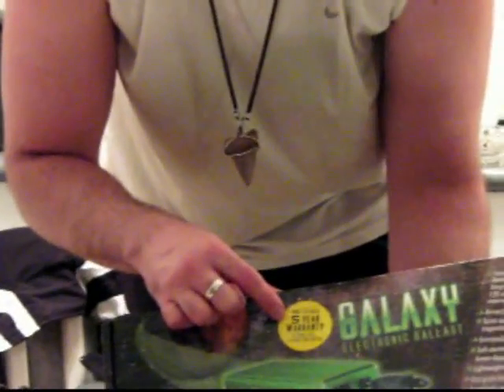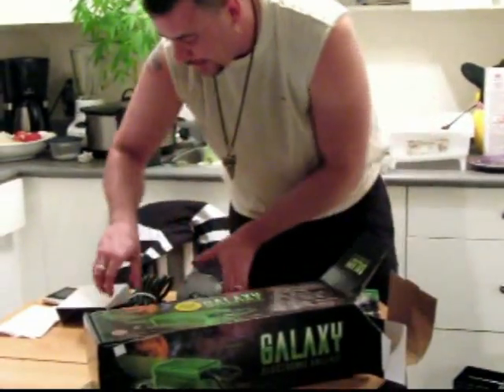Part 5 Legal cannabis cultivator speaks/acts out!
In this 75 min video Jason Wilcox addresses the various ways tricombs are extracted. Jason demonstrates how to dry sieve tricombs to make keef. Additionally Jason shows a digital CSA approved ballast to fall inline with HC safety standards that Jason has not seen in writing to date. Canada and the Medical Marijuana Access Division have a set goal to phase out the personal right to grow ones own cannabis. This is addressed as well, as Jason just received a letter from the manager of the MMAD which is read out on camera.